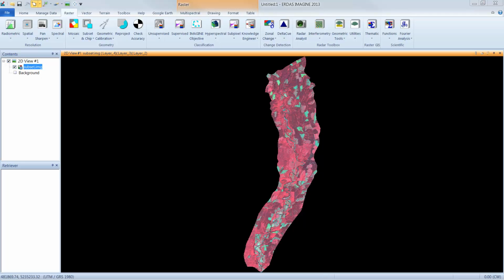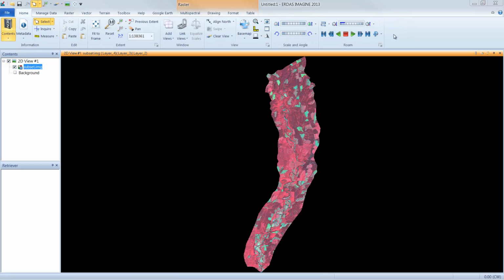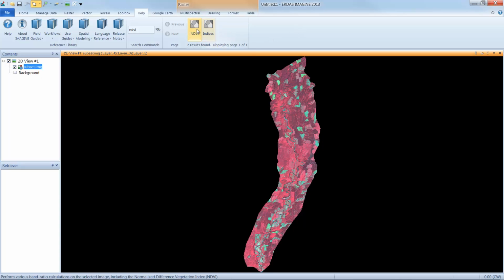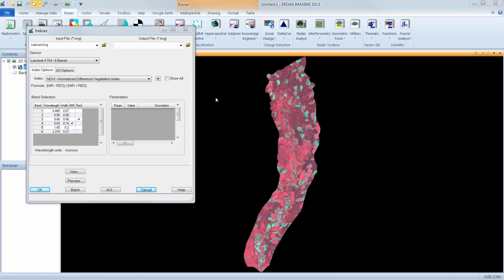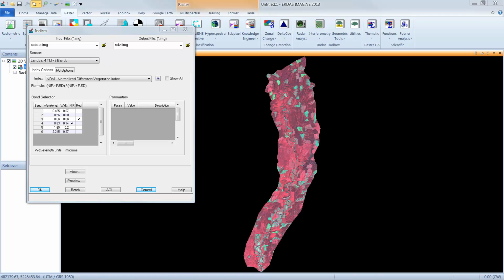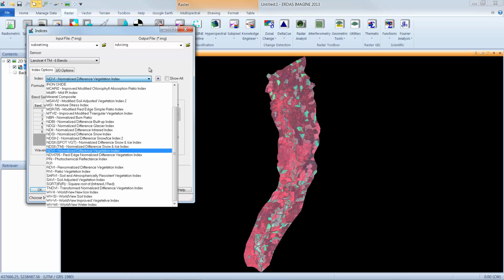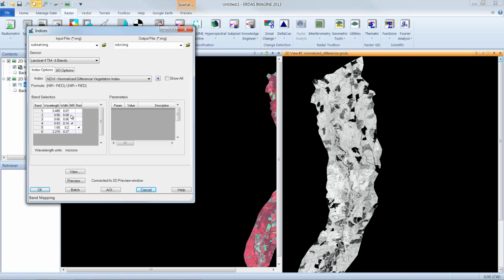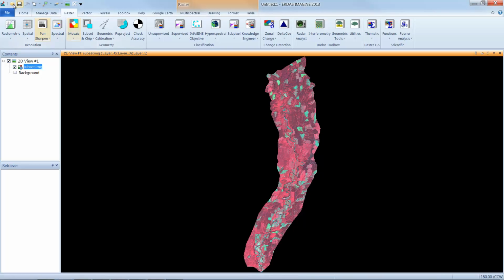Familiarización Software ERDAS